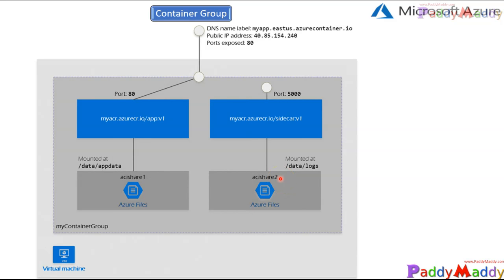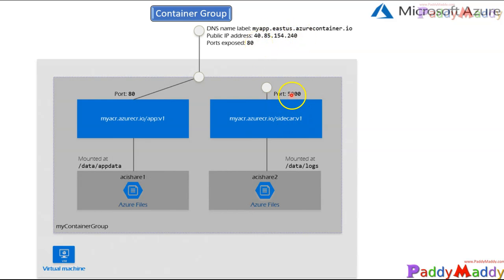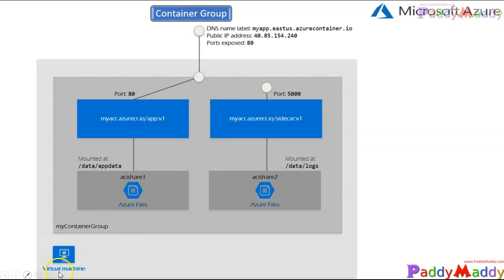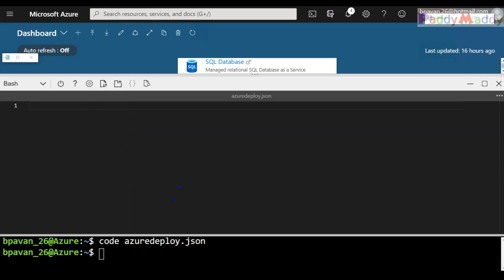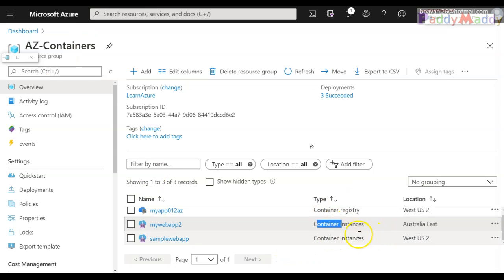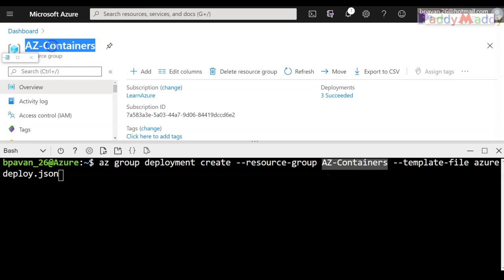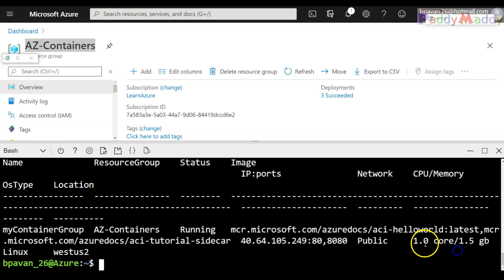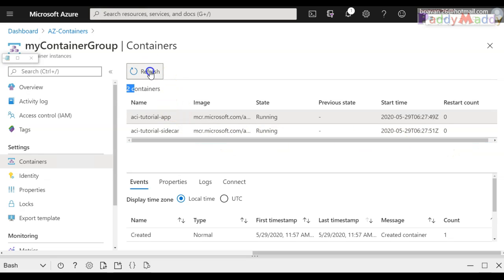Introduction to Container Group's Azure Container Instances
The top-level resource in Azure Container Instances is the container group.
A container group is a collection of containers that get scheduled on the same host machine. The containers in a container group share a lifecycle, resources, local network, and storage volumes. It's similar in concept to a pod in Kubernetes.
A container serving a web application and a container pulling the latest content from source control.
An application container and a logging container. The logging container collects the logs and metrics output by the main application and writes them to long-term storage.
An application container and a monitoring container. The monitoring container periodically makes a request to the application to ensure that it's running and responding correctly, and raises an alert if it's not.
A front-end container and a back-end container. The front end might serve a web application, with the back end running a service to retrieve data.